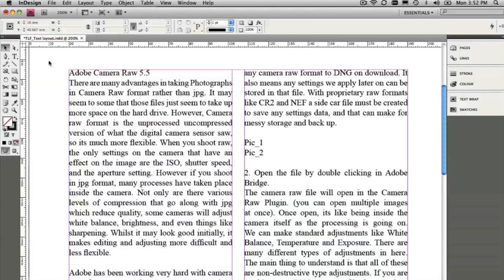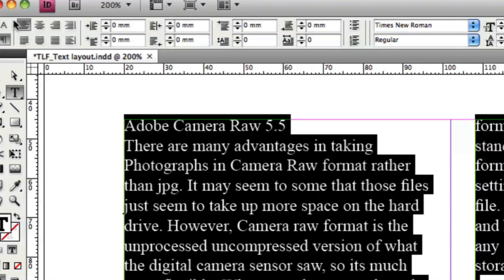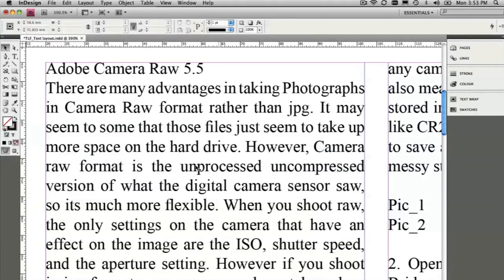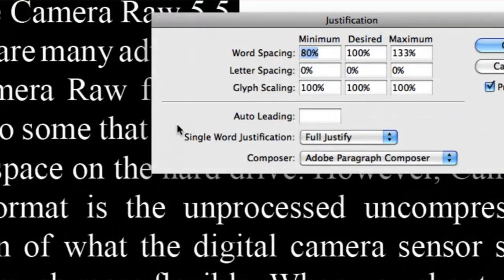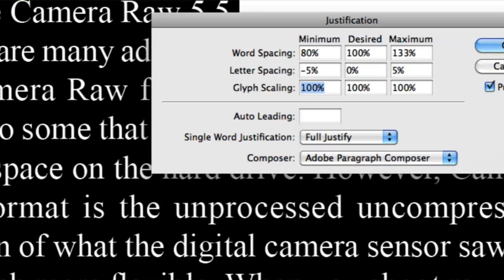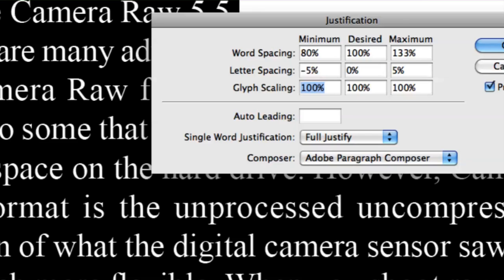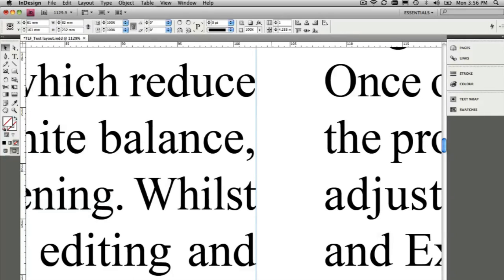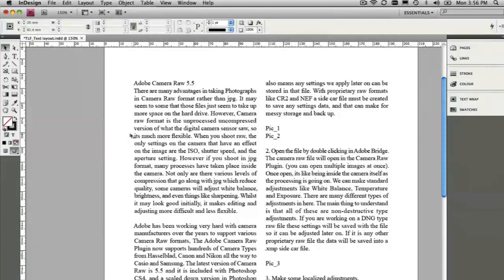Justified Typography InDesign CS4 (No. 72)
Just aligning your text using the Justify button is just not good enough. However you can just watch this video tutorial all about the secrets of getting justified text looking just right. None of that horrible hyphenation either. Just letter space, word space and a little bit of typographic cheating is in order.